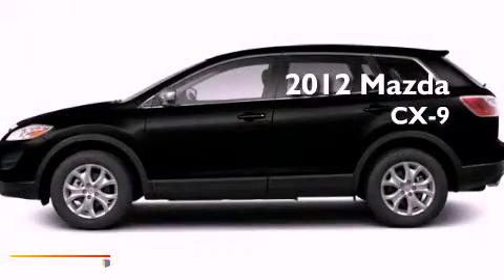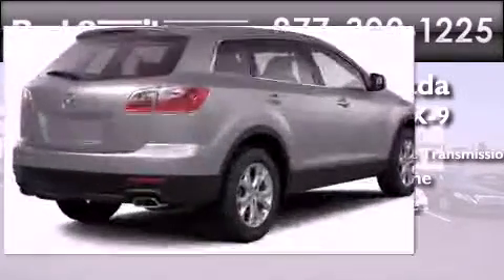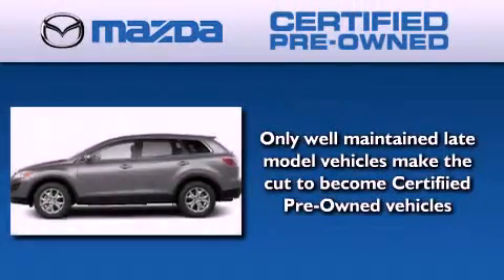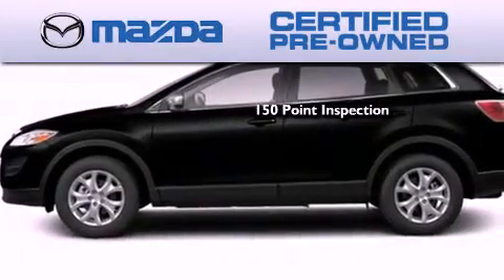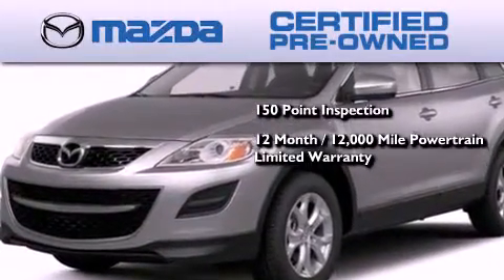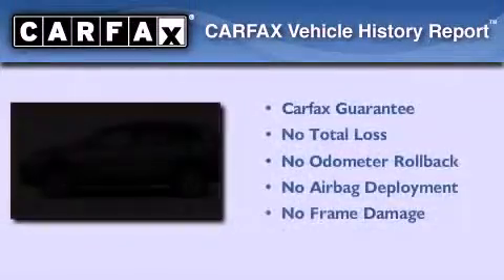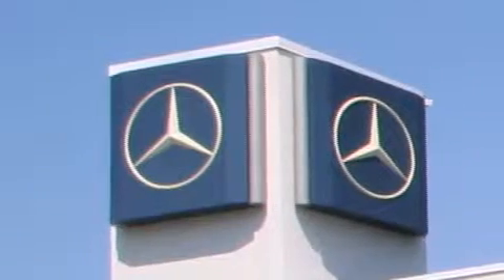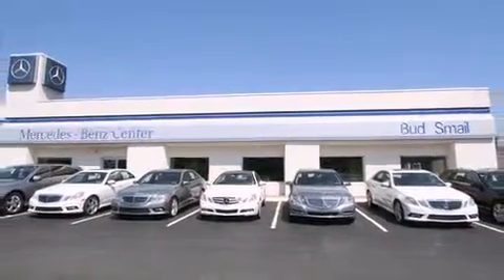2012 Mazda CX-9 Greensburg PA 15601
Year : 2012
 Make : Mazda
 Model : CX-9
 Engine : Gas V6 3.7L/227
 Trans . : Automatic
 Exterior : Brilliant Black
 Miles : 30,433

 Stock : 68830T